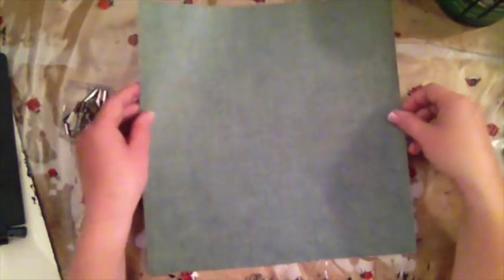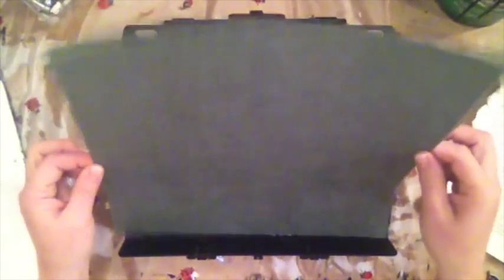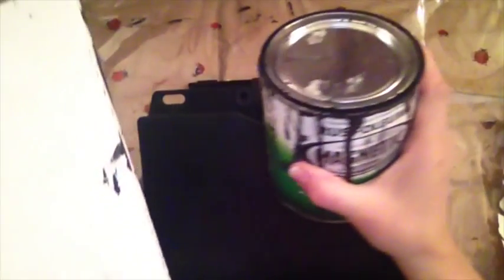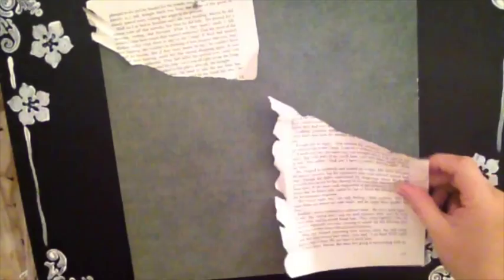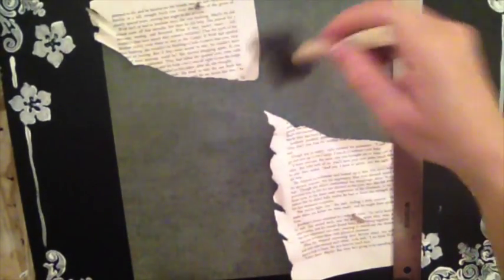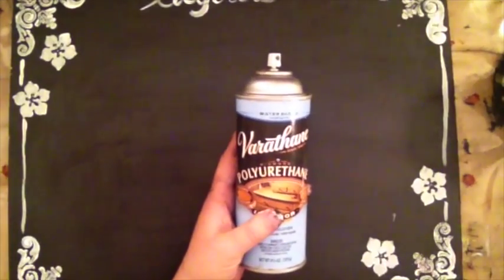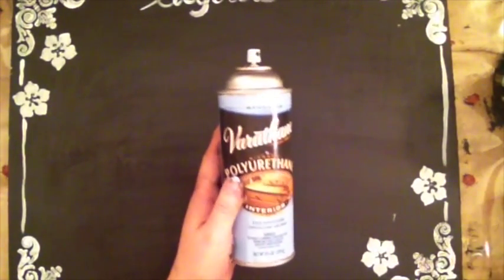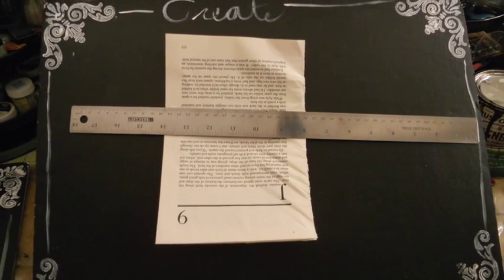Make you own Magnetic Easel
While scrapbooking with my sister on FaceTime, she showed me a tablet easel she got at Ikea so she could put her layout on and she had a good view of the whole layout while sitting down. One thing she had issue is that you could not place embellishments on the page unless you glue them down because since it was at an angle, the papers were not staying put. Then remembering that i had a magnetic mat from basic grey that I sometime use to layout my projects, we decide to combine the two feature. We needed some type of surface that would place our projects at an angle and we needed a way to use magnets to hold up our embellishments while we contemplated on the structure of the layout. So we made a magnetic easel with foam board and magnetic paint.